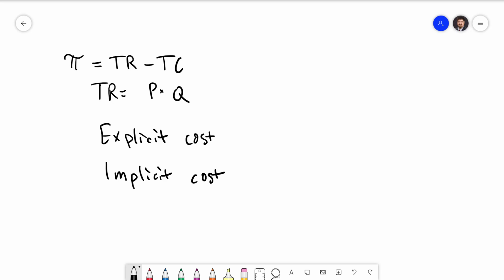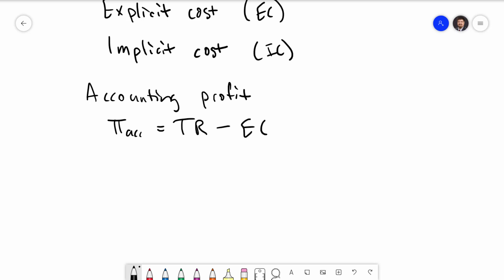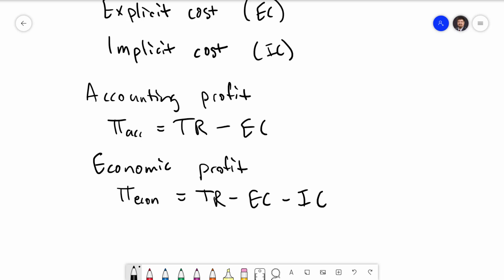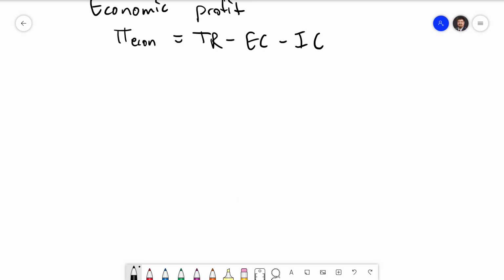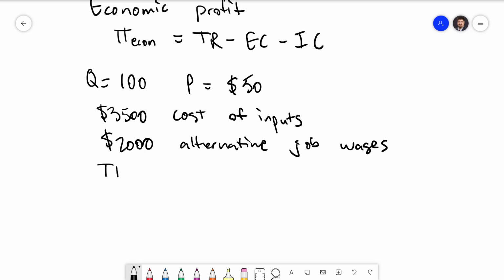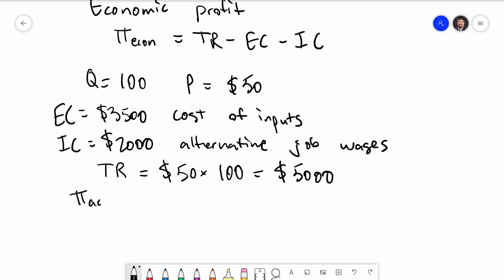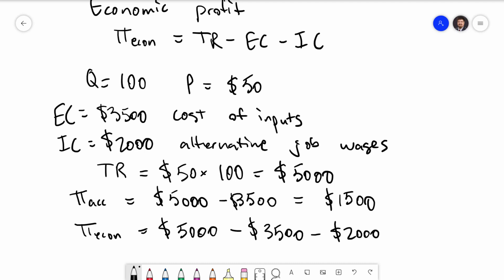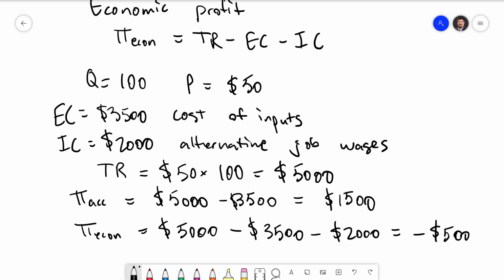Principles of Microeconomics 13.1: Accounting and Economic Profit